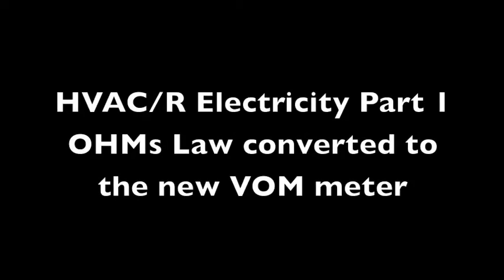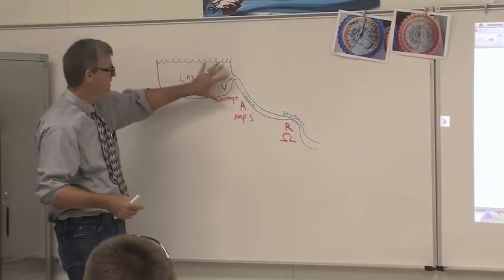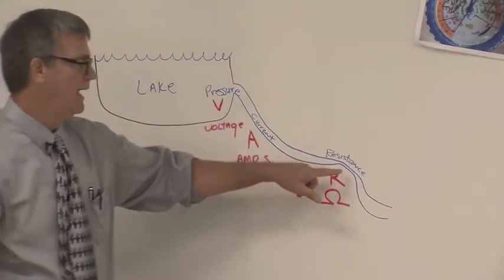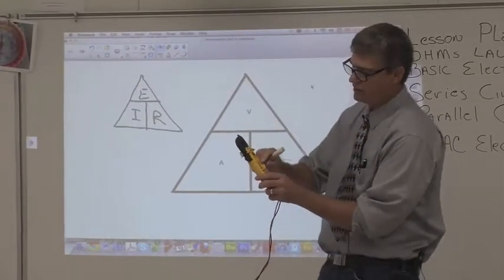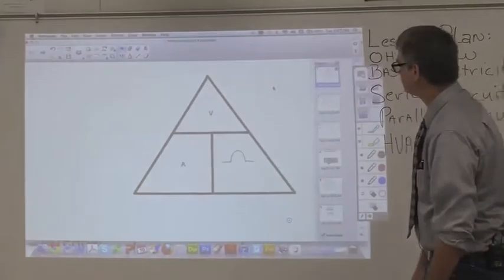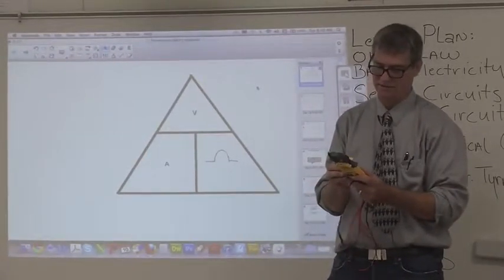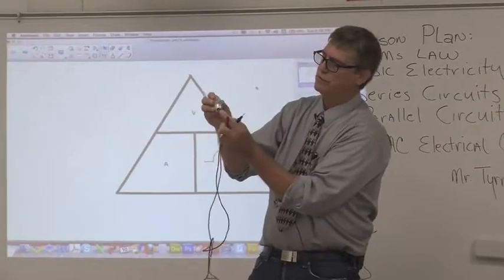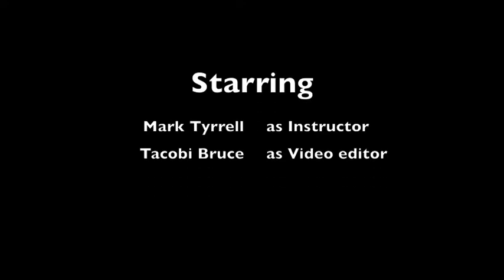Ohms Law with: Mark Tyrrell E1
Intro to Ohms law